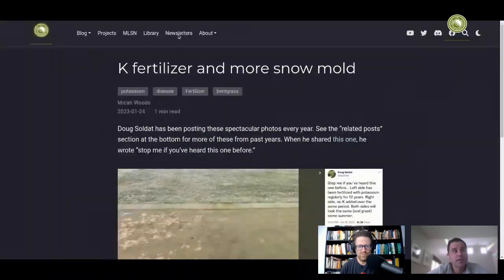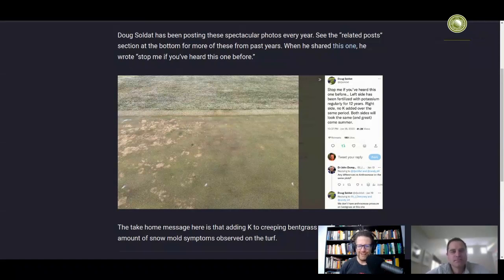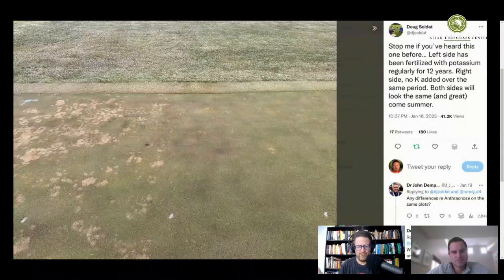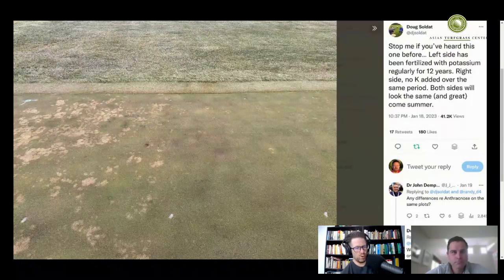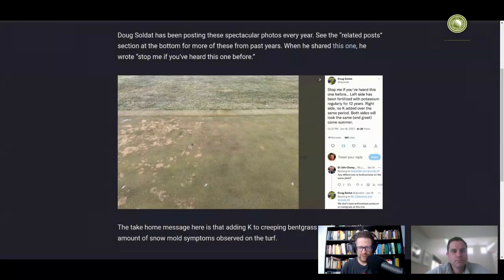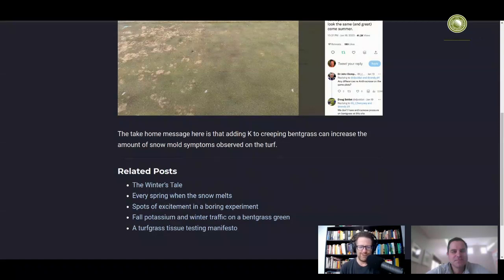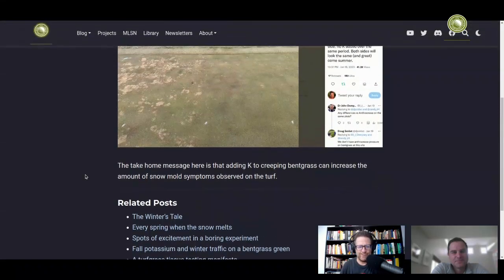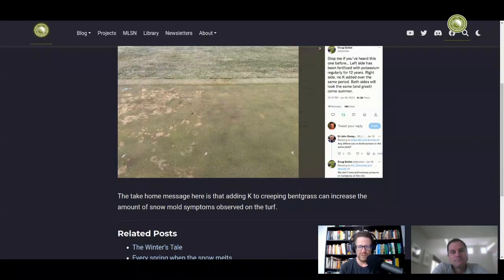Spots of excitement—snow mold spots—in an otherwise boring potassium experiment, with Doug Soldat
Doug Soldat is a professor in the soil science department at the University of Wisconsin-Madison. We discussed a recent photo he shared showing dramatically increased snow mold where K fertilizer was applied. Or perhaps it was dramatically reduced snow mold where K fertilizer was not applied.

- Bier et al. article on K supply from topdressing sand: A long term evaluation of differential potassium fertilization of a creeping bentgrass putting green,
- If you are in the USA and would like to send your topdressing sand for an analysis of K content, you can send to Dr. Soldat at this address:

Dept of Soil Science
Attn: Doug Soldat
1525 Observatory Dr.

Regarding samples, these have to come from the USA. Soils require an import permit to enter the USA and he doesn't have a permit for samples for this project. US samples only, please.

- Dest and Guillard on non-exchangeable K, Bentgrass response to K fertilization and K release rates from eight sand rootzone sources used in putting green construction, available
- The pH chart article we discussed is by Hartemink and Barrow, Soil pH - nutrient relationships: the diagram,